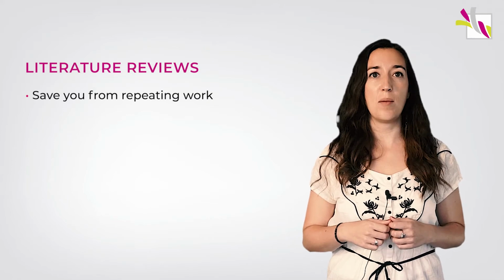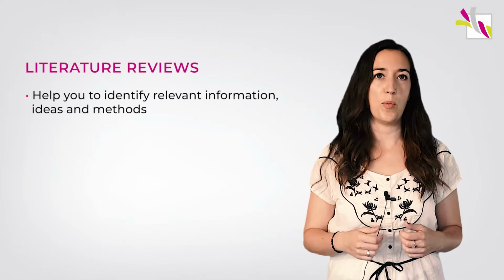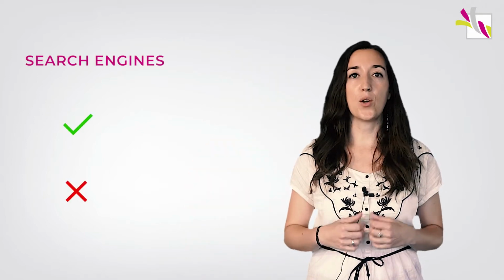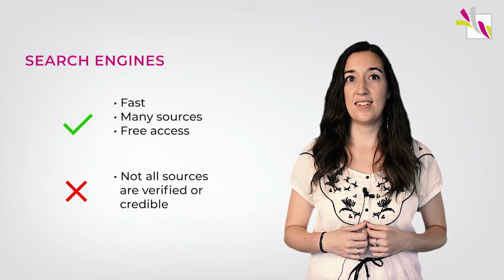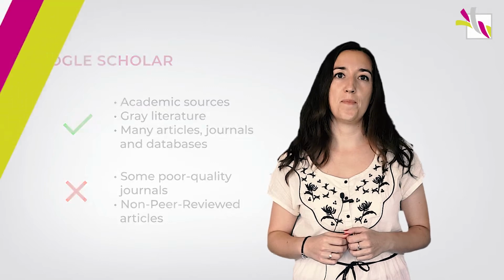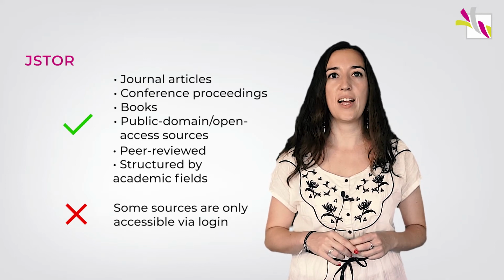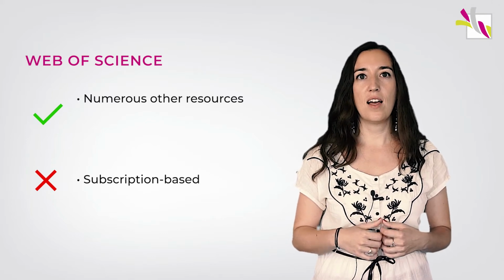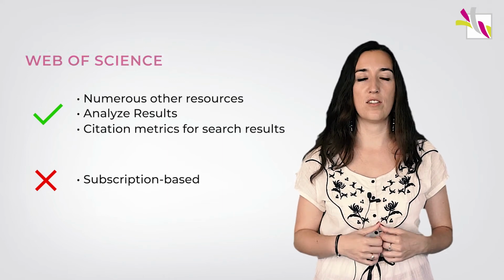Literature Research and Management: Part 1 (1/3)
0:00 Introduction
0:23 Scientific Reference Management (COLLECT — ORGANIZE — CITE)
1:32 When should you start your literature search?
2:03 Why should you do a literature review?
3:05 How do you find literature to review?
3:48 Where should you look for literature?